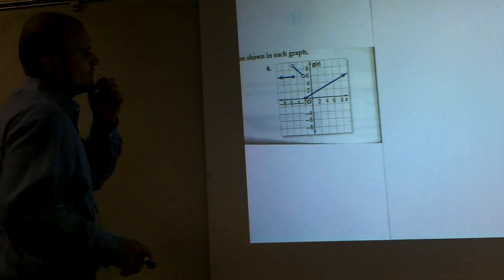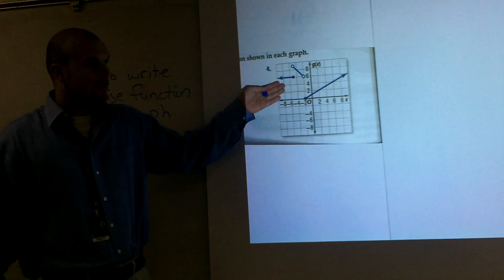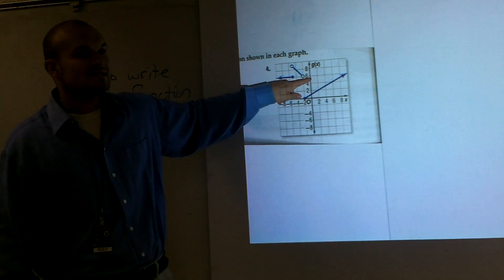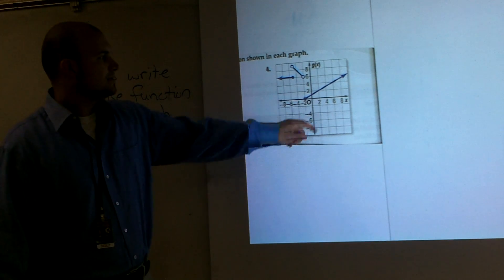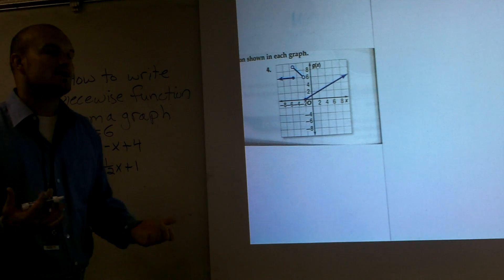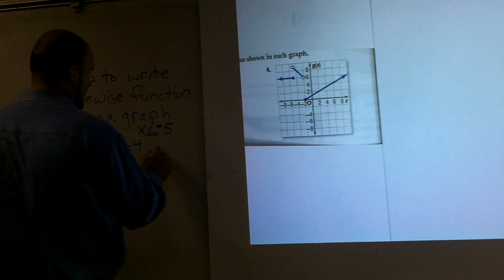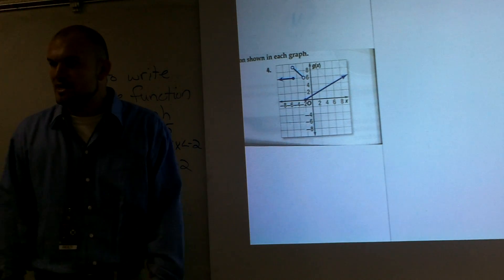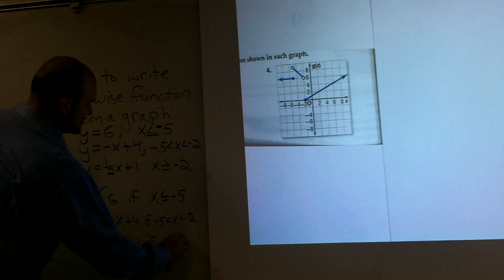How to write a piecewise function from a given graph - Homework help online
👉 Learn how to write the piecewise function given the graph. A piecewise function is a function having different rules/equations for different intervals. When interpreting the graph of a piecewise function, we take note of the arrows the shaded and the unshaded circle heads, and the intervals for each graph.

Write the equation/rule satisfied by the graph for each interval, where the graph ends with an arrow, which means that the interval is infinite from the point, where the graph has an unshaded circle endpoint, then the interval uses "less than/greater than for that end" and where the graph has a shaded circle endpoint, the interval uses "less than or equal to/greater than or equal to" for that end.